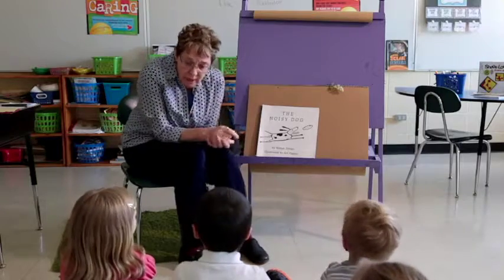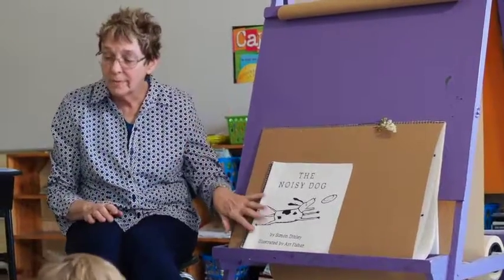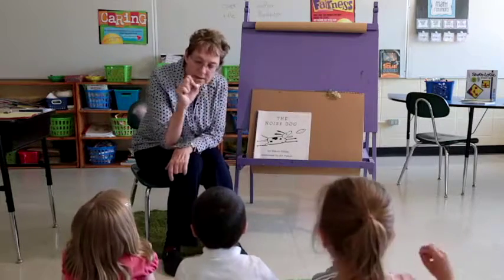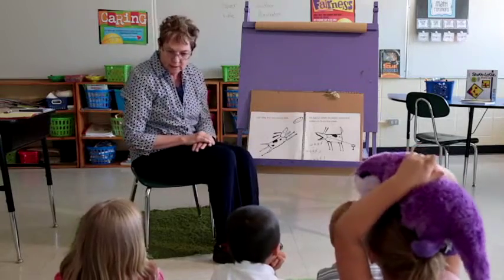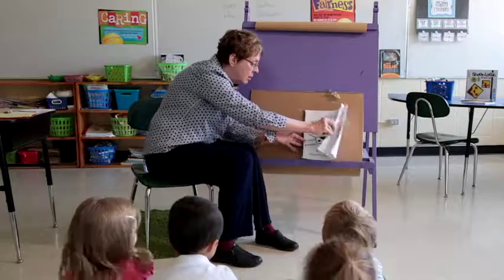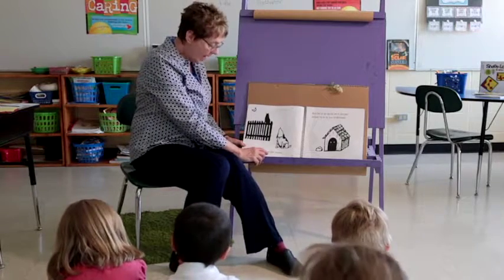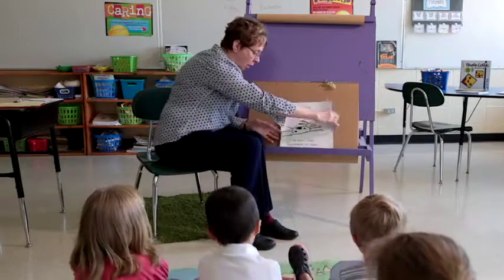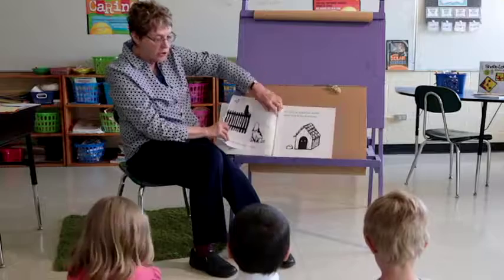Product Demonstration Lesson